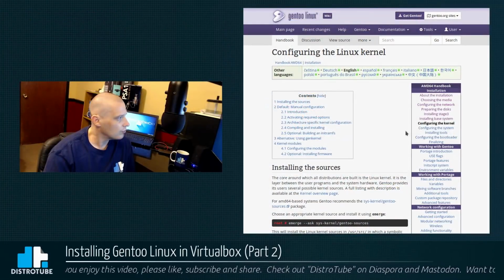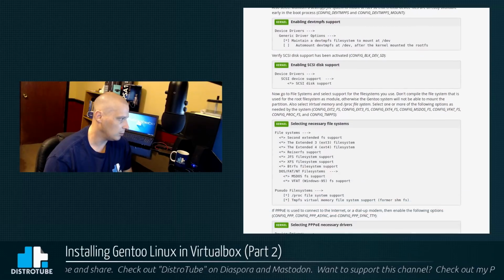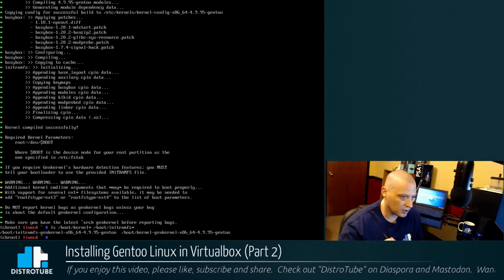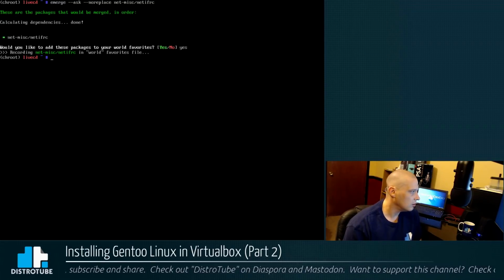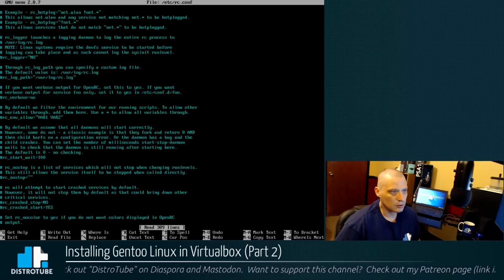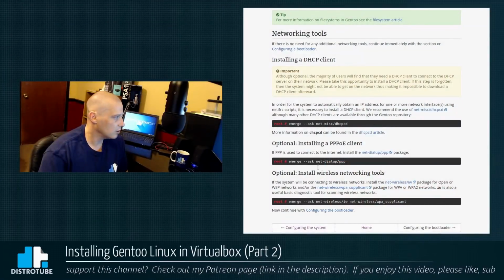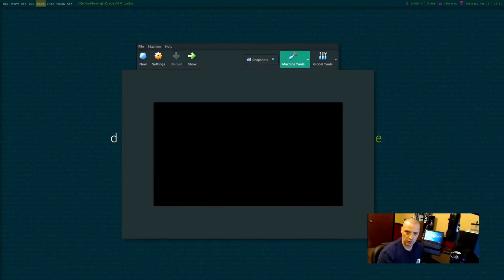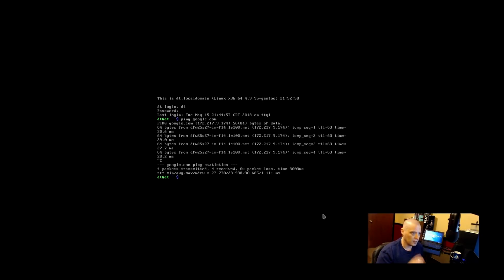Installing Gentoo Linux in Virtualbox (Part 2)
Had a day off from work so I wanted to just relax today.  So I thought "I should install Gentoo!"  This installation is split up into two videos.  This is Part 2.